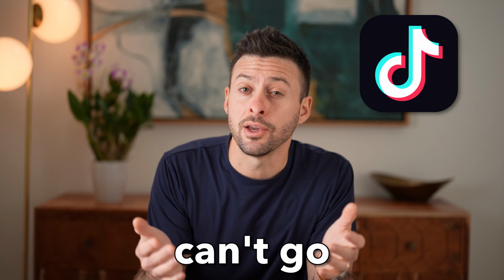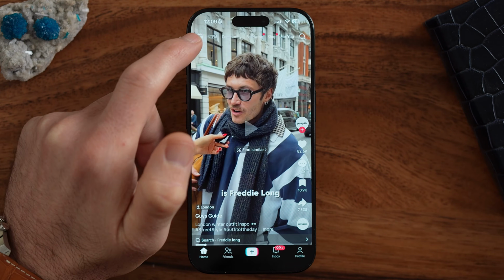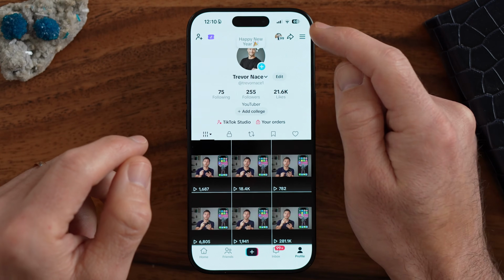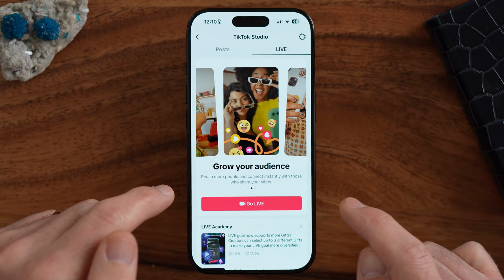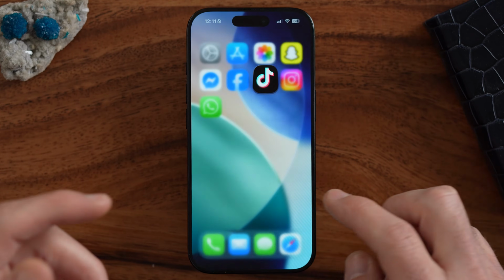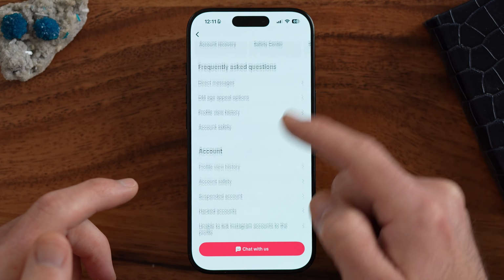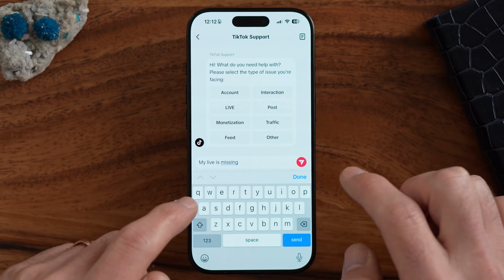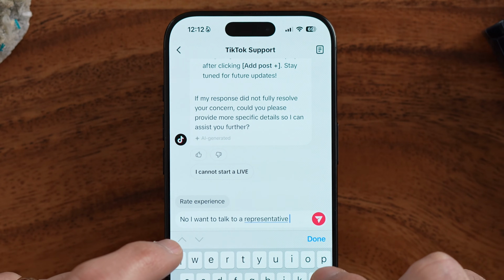Why Can't I Go Live On TikTok?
Let's talk about why you can't go live on TikTok and how to fix it.